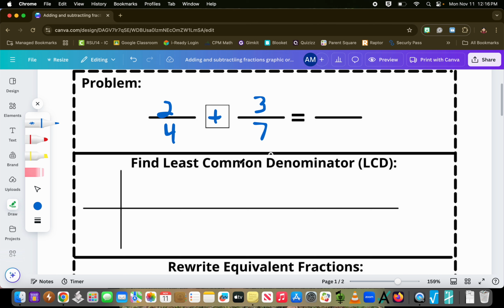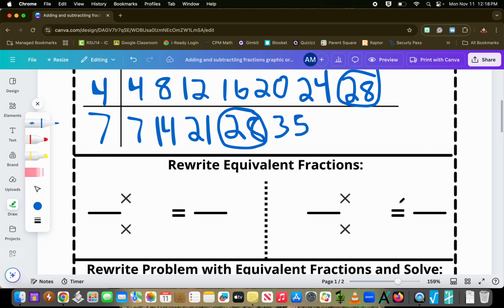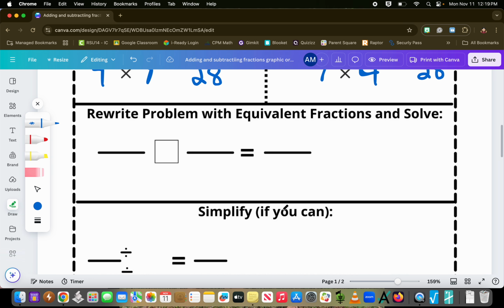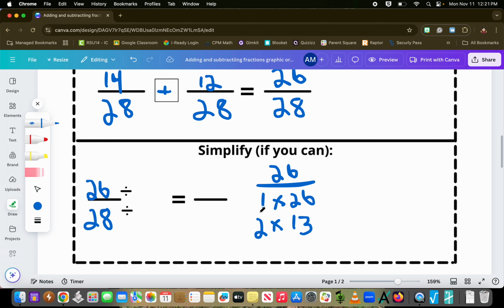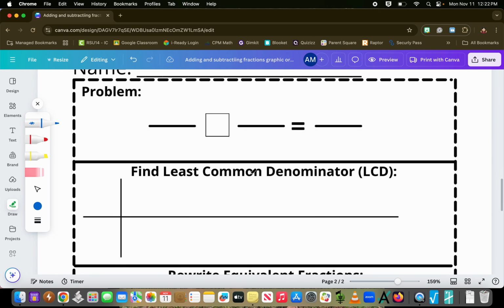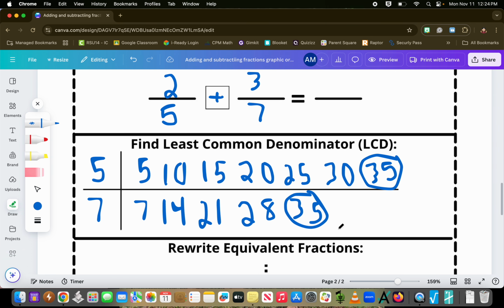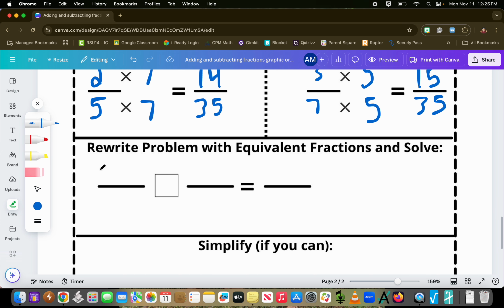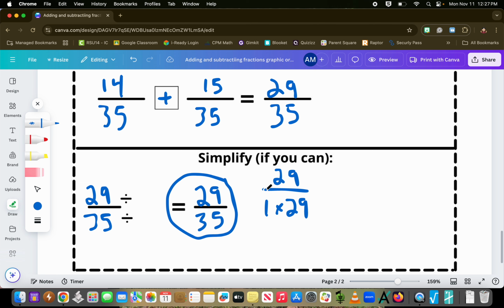Math w/Manzo: Adding Fractions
Here we explore the step-by-step process of combining fractions with different denominators and reducing the result to its simplest form.